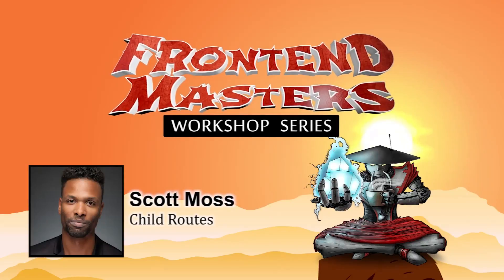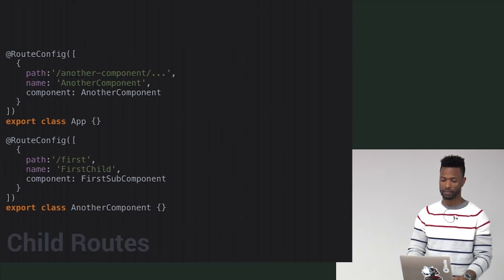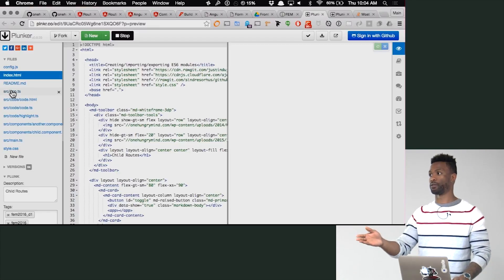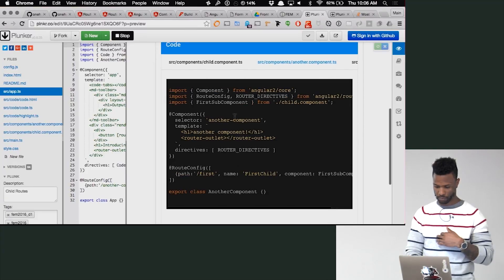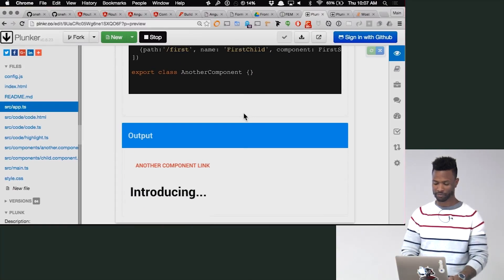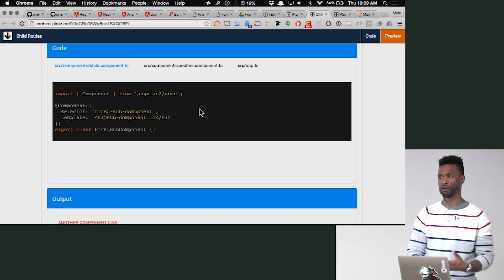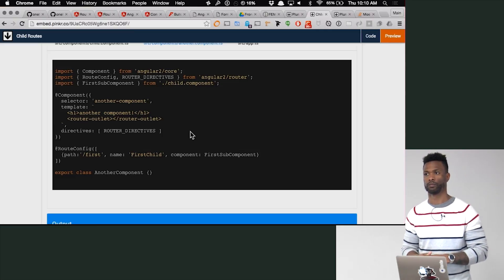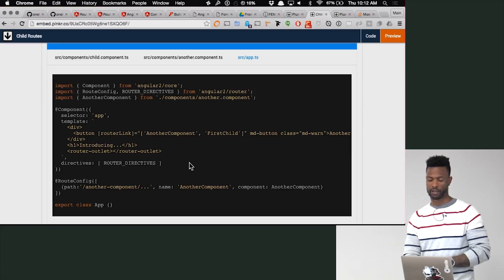Child Routes - Building Web Applications in Angular 2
Scott introduces child routes and shares a few Plunks to demonstrate how they are configured. Child routes are ideal for creating reusable components since they are ignorant of their parents’ route implementation.